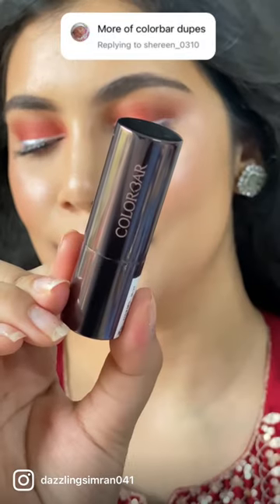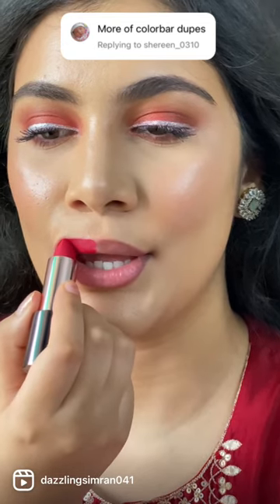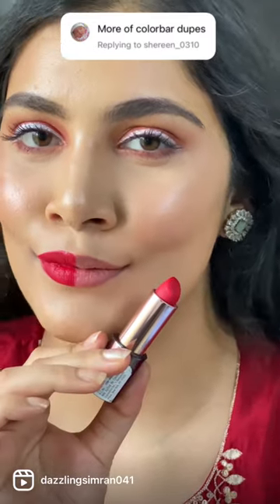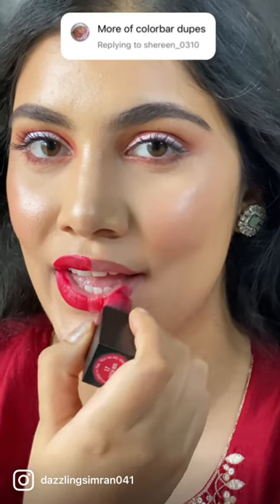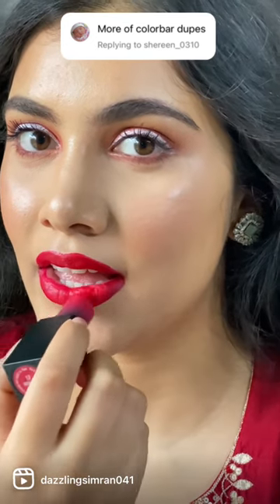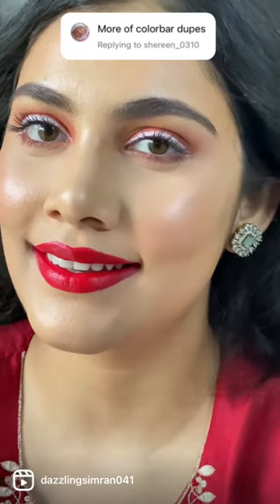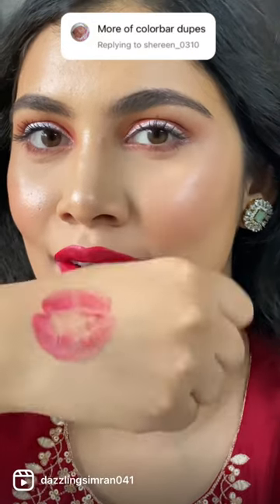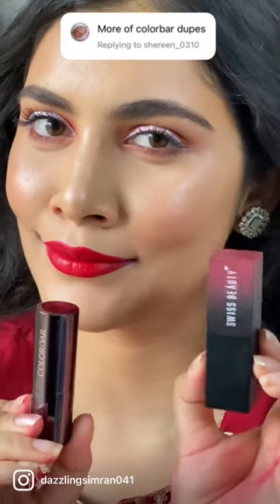(Part -17) Expensive Vs Affordable Dupe lipsticks 💋